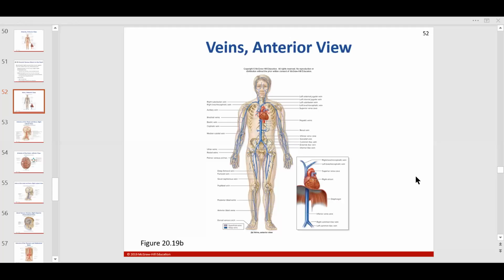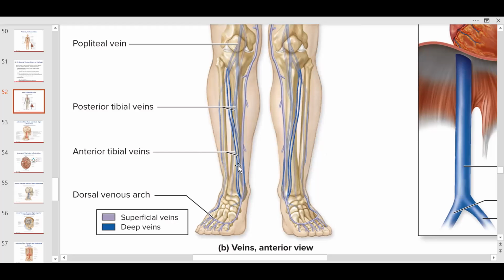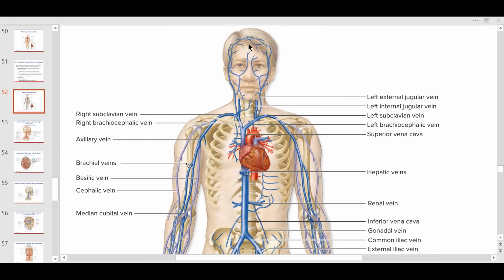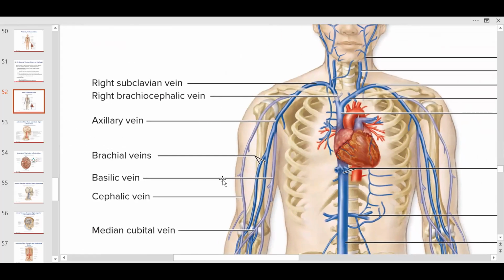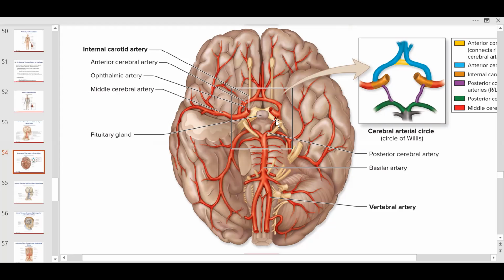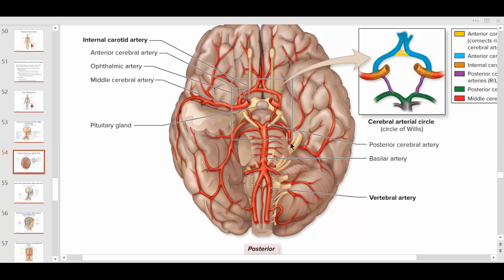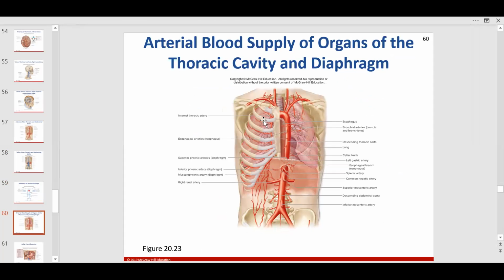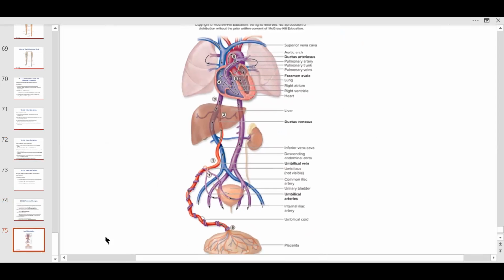BIOL123-20709 VEINS LAB- 3/15/21